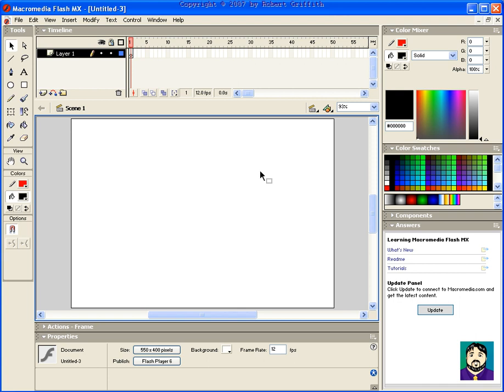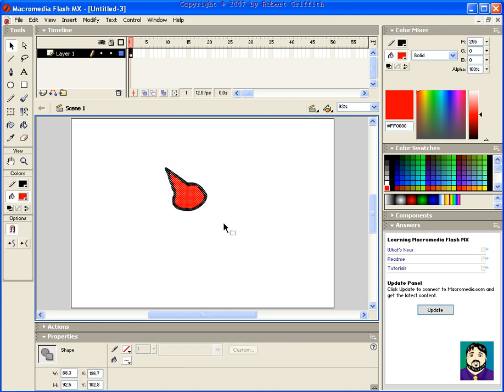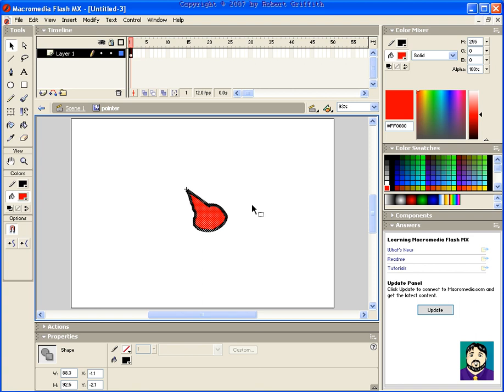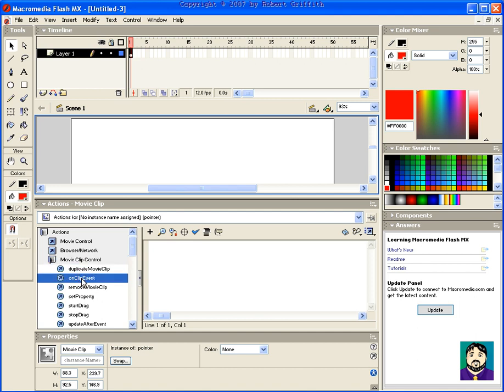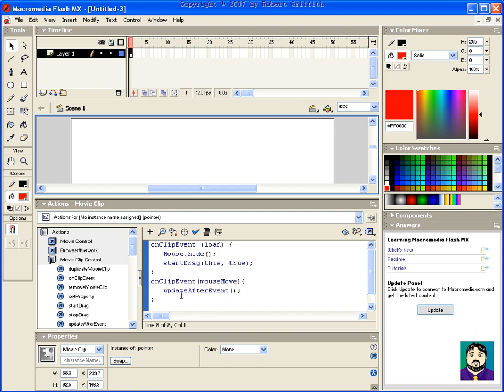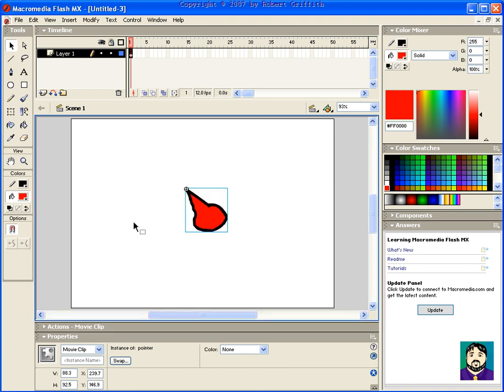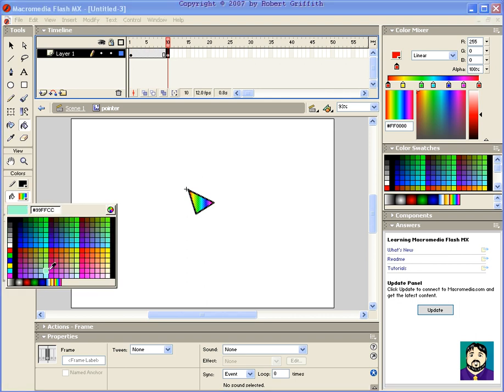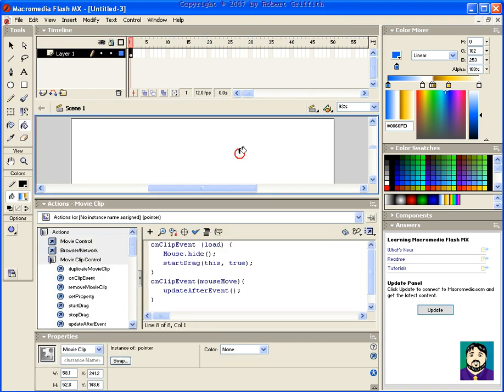Flash #05: Easy Custom Mouse Pointer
Something my students always enjoyed when they built a Flash movie was having a custom mouse pointer.  Sometimes it was just a little flashing dot -- or it was an animated rocket -- or it was a bloody, dripping skull.  You can even use an animated GIF as your pointer.

The script for this is simple:

onClipEvent (load) {
   Mouse.hide();
   startDrag(this, true);
onClipEvent(mouseMove){
   updateAfterEvent();